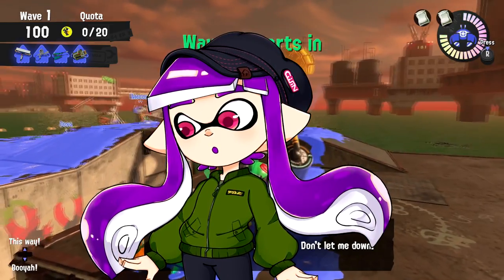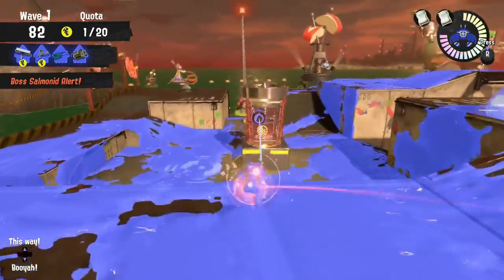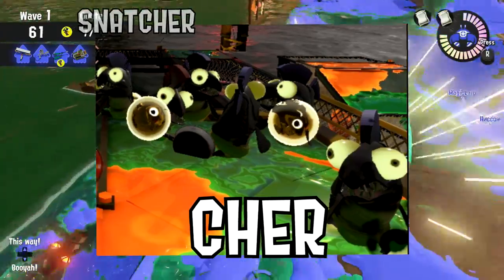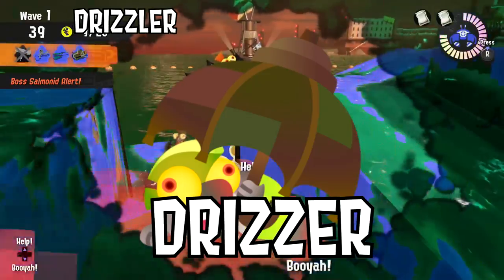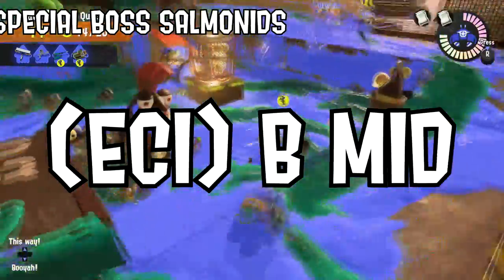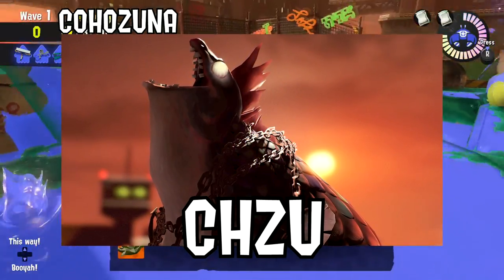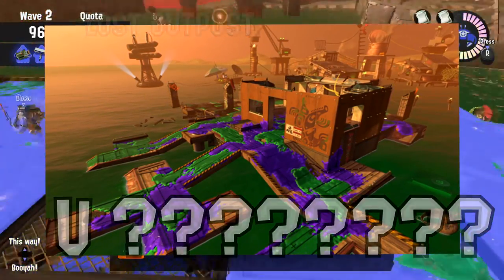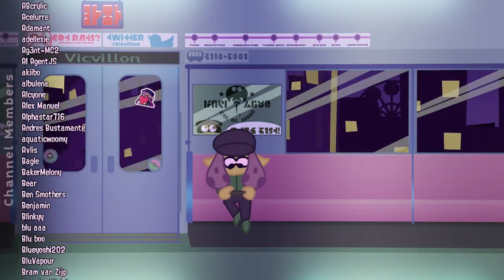Salmon Run without "S" "P" "L" "A" "T" "O" or "N" in Splatoon 3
We're here to make Splatoon 3 Salmon Run names shorter, because it's evil and makes callouts harder. HEH. Salmon Run Next Wave is so silly and fun, I have been playing it more than Anarchy mode LOL